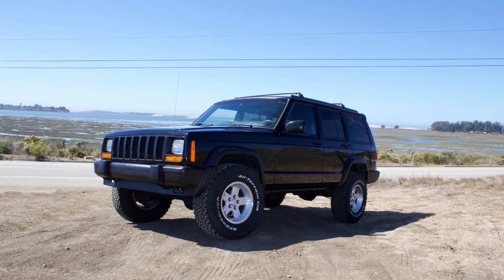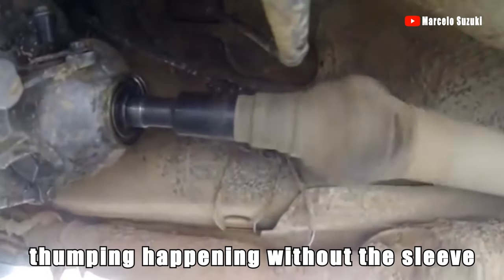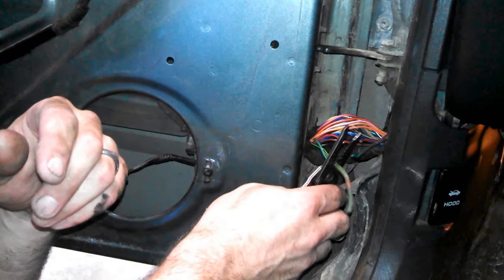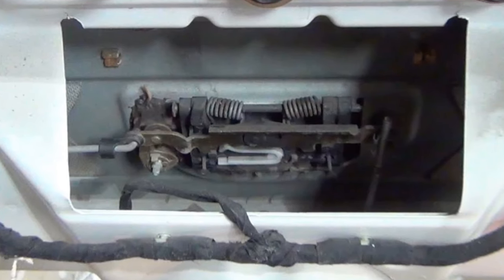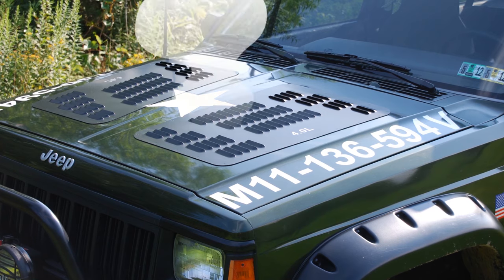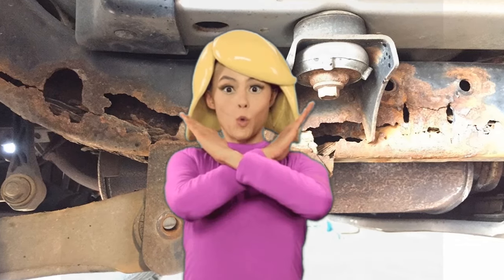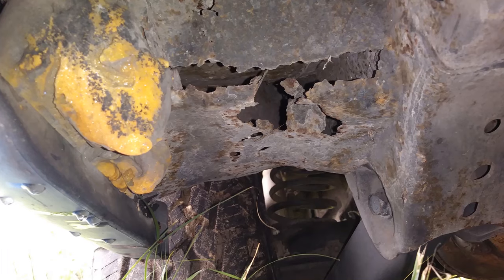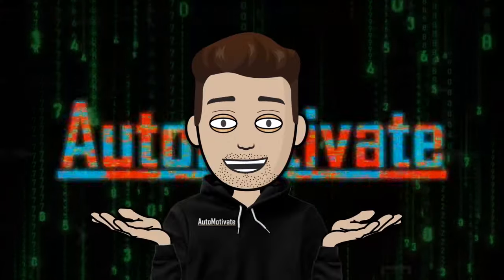Watch This Before Buying a JEEP CHEROKEE XJ 1997-2001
Yes, the jeep Cherokee is mostly bullet proof related to its well engineered 4L I6 engine. The Jeep Cherokee XJ is really known to last over 400k miles if its taken care of properly, however, although it can last 1/2 a million miles, it does have issues. These issues may or may not be deal breakers on your purchase and if you already own one, this video may help you resolve some problems you have been having.

Youtube.com/Automotivate

Time Stamps
0:00 Jeep Cherokee XJ 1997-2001
0:52 Slip Yoke
1:21 Window Switches
1:47 Window Regulator
2:08 No Start
2:30 Squeaking
2:43 Exhaust Manifold
3:01 Fuel Injectors
3:31 Death Wobble
3:54 Water Leaking
4:11 Rotting Body
4:30 Oil Pressure Sending Unit
4:47 Brake Caliper
5:04 Overheating
5:41 Final Thoughts